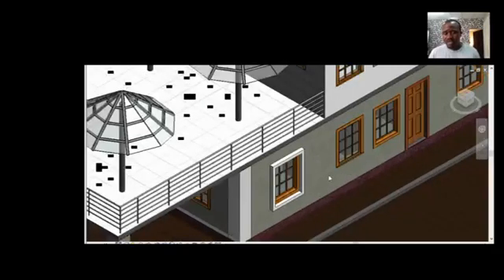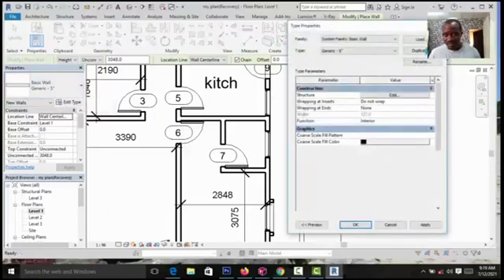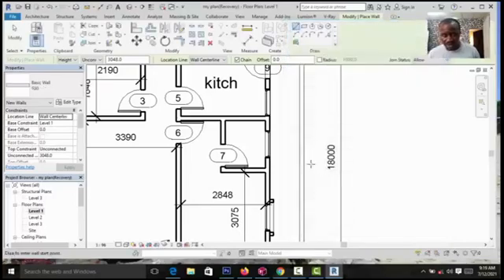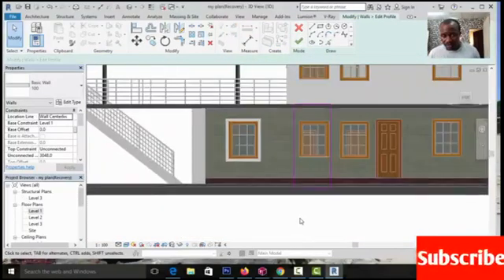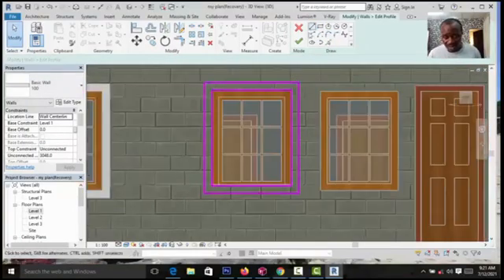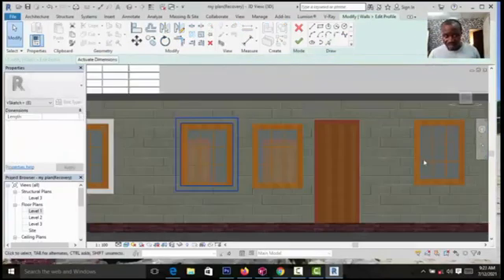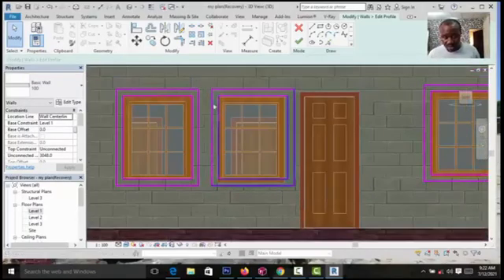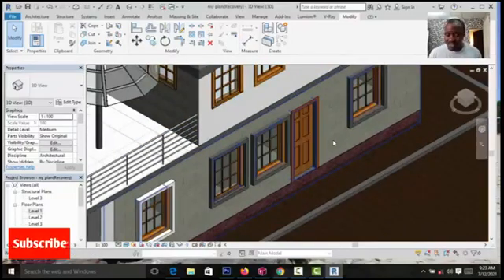How to create window hood in revit architecture in few easy steps. Like share, comment and subscribe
How to create window hood in revit architecture in few easy steps.